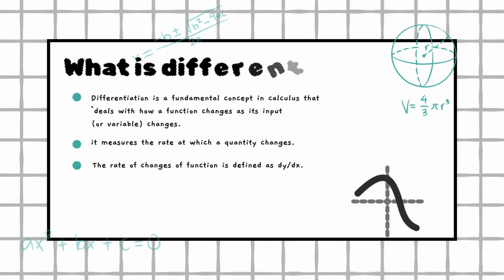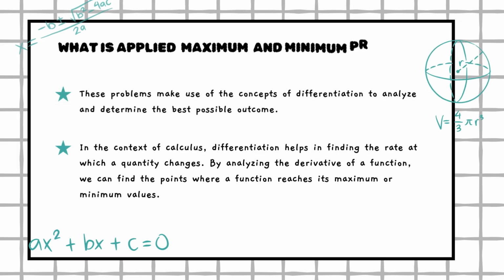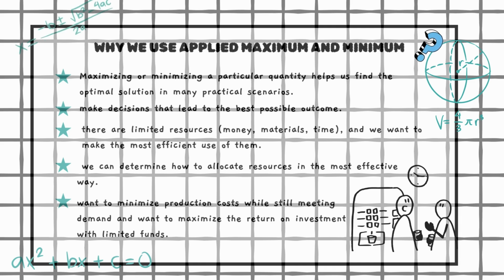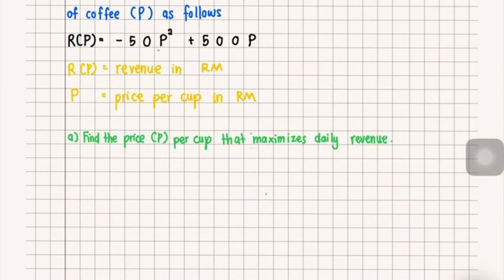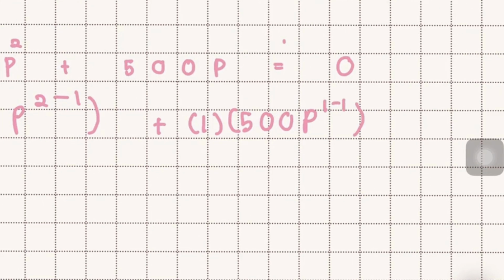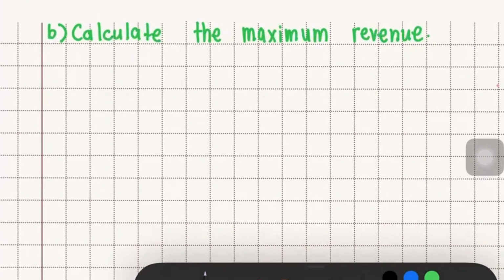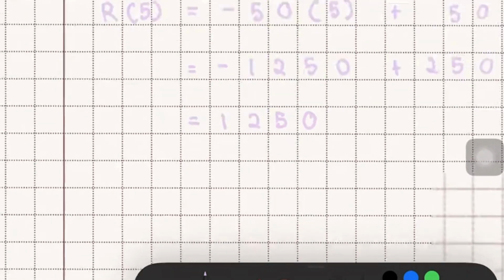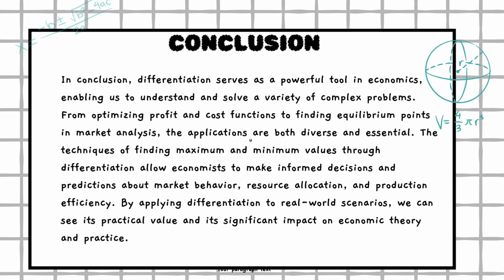MAT 183 : APPLICATIONS OF DIFFERENTIATION IN ECONOMICS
WE ARE STUDENTS FROM UITM PASIR GUDANG !!!